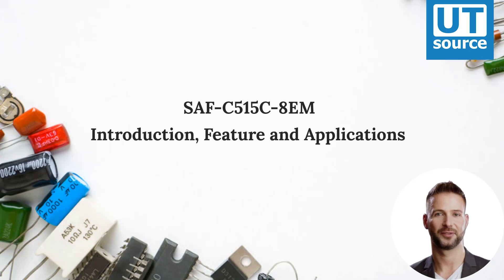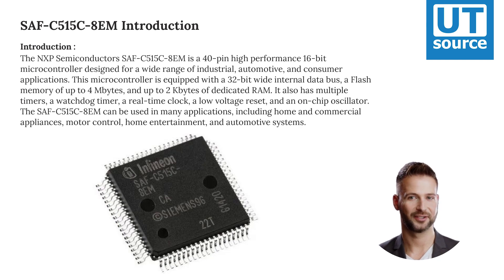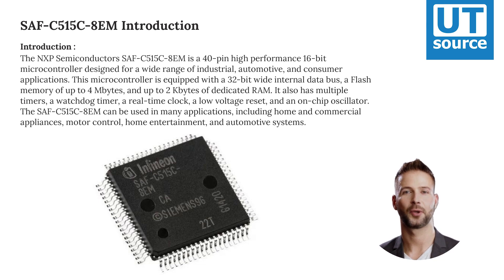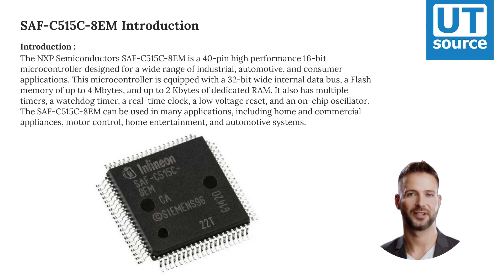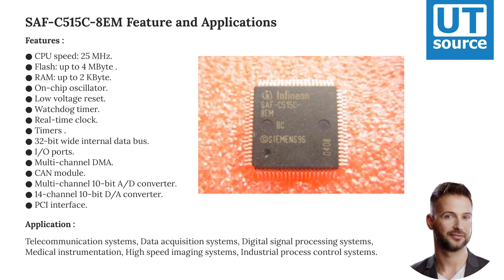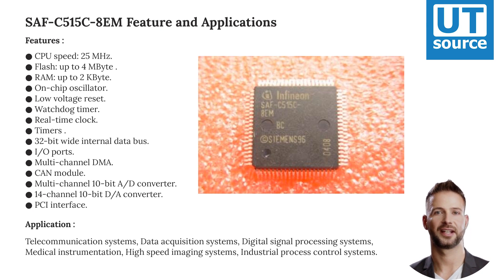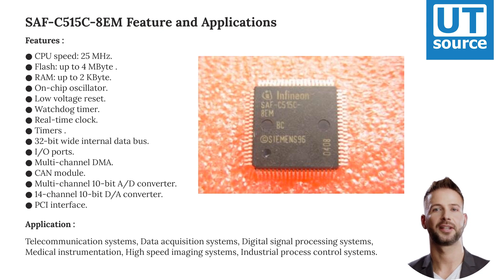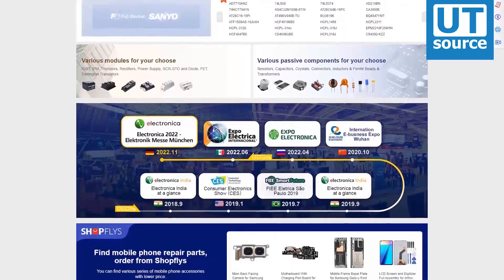SAF C515C 8EM Introduction，Features and Applications